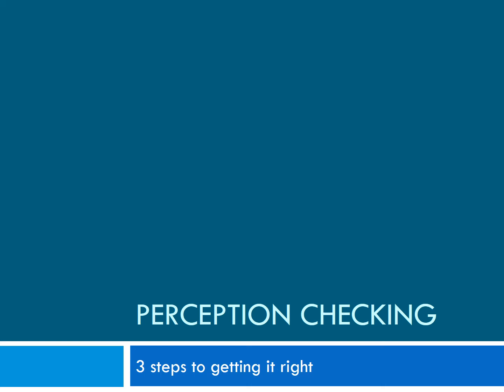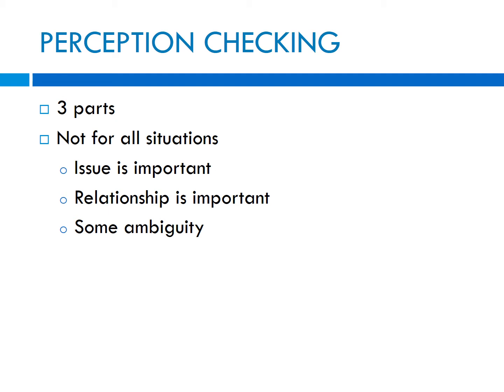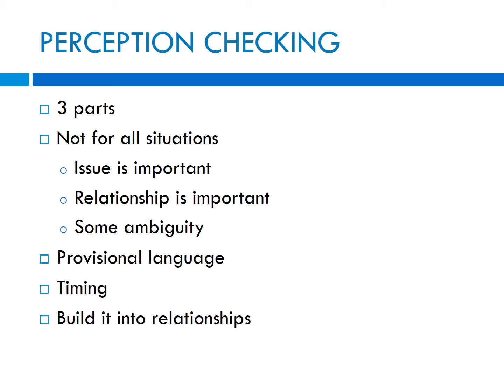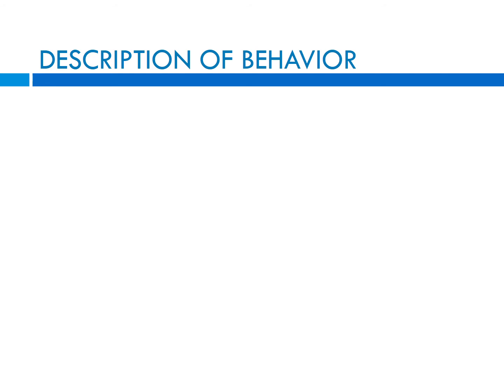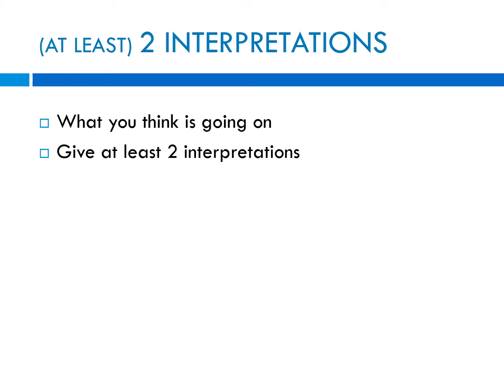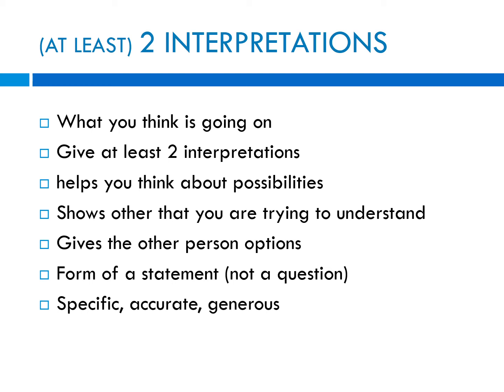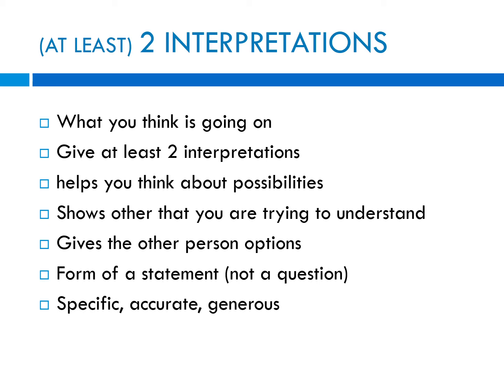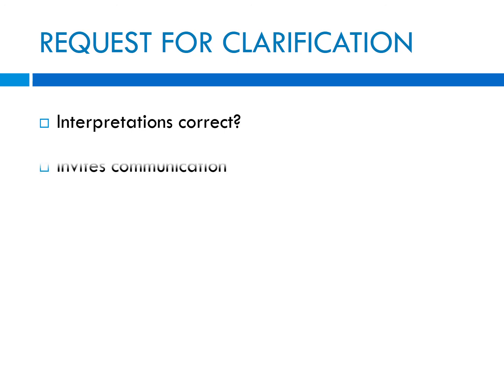Perception Checking LECTURE